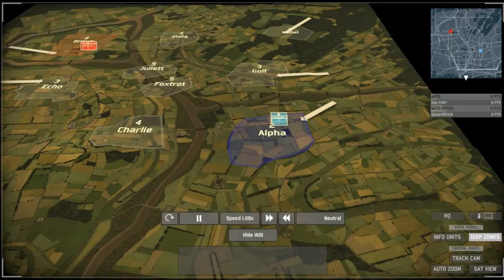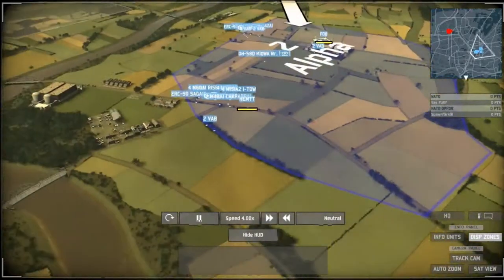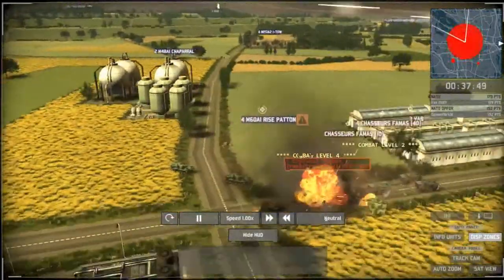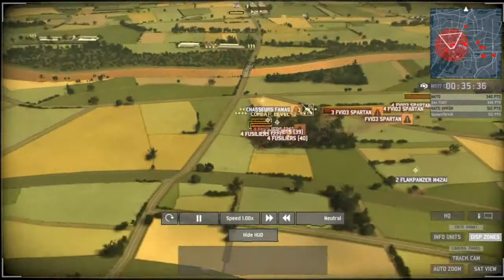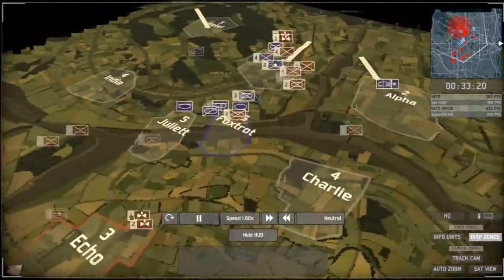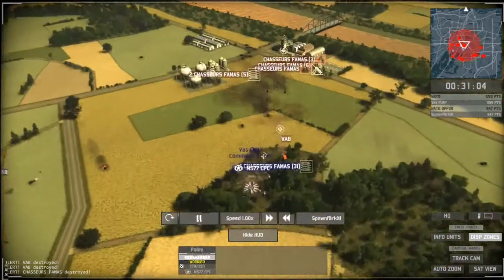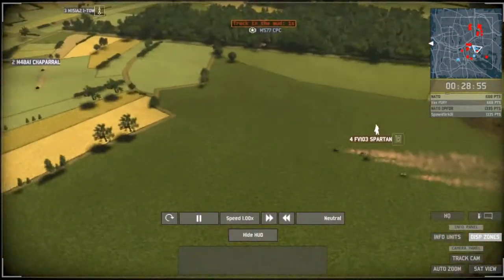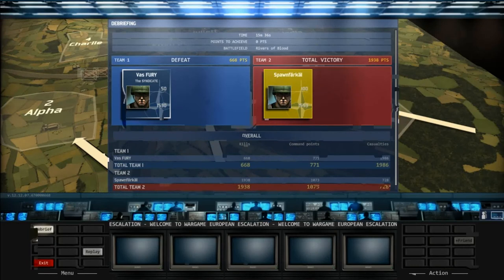Round 4: Vas Fury (N) vs. Spawnfarkal (N) - Wargame Cup Match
It's match two of GERMAN DAY in which we'll be watching games played by Germans.  Vas Fury and Spawnfarkal are two players I have not seen a single game of and so what they offer will be a surprise  With the tournament being down to under 130 players now we'll probably see more German vs German action.

Wargame: European Escalation is created by Eugen Systems and they've organized this community.  If you've liked this video we'd love your like... but also take the time to buy this game:

Title: Round 4: Vas Fury (N) vs. Spawnfarkal (N) - Wargame Cup Match
Username: thetroublmaker
Steam: vefed